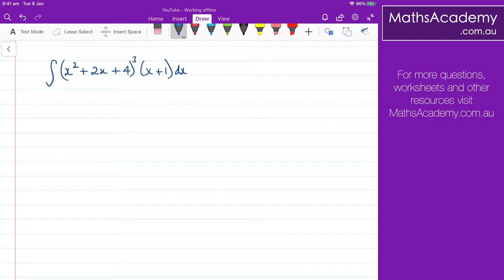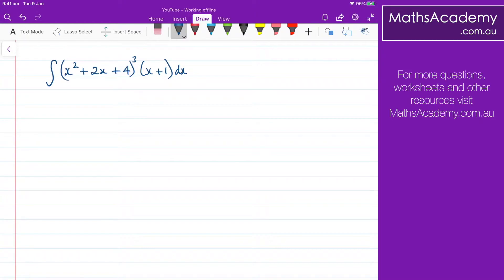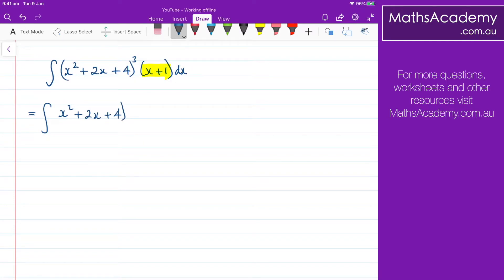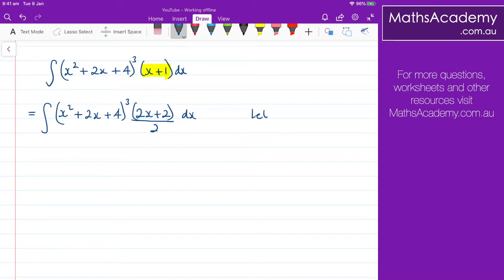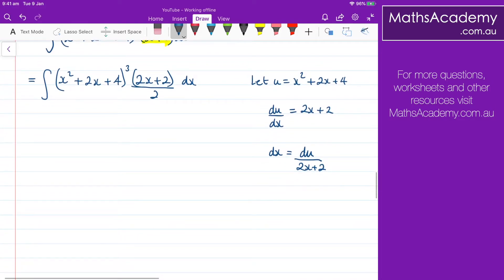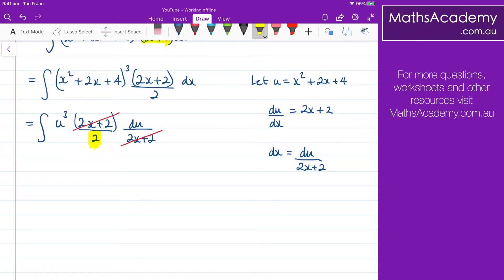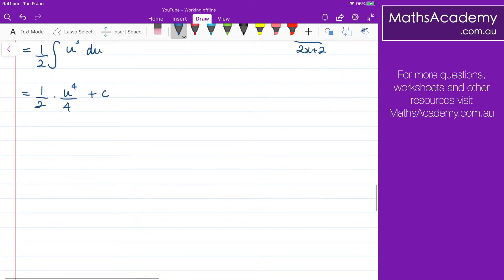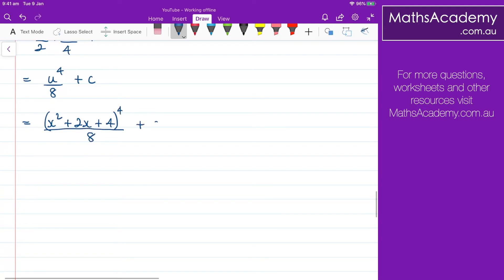How to Integrate (x^2+2x+4)^3(x+1) using a Substitution